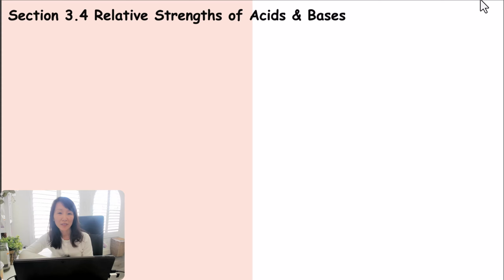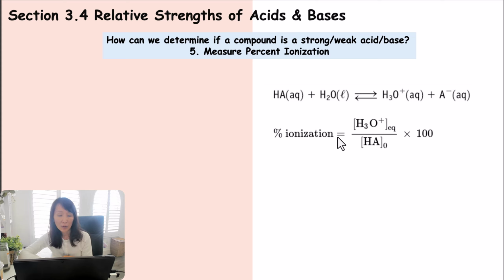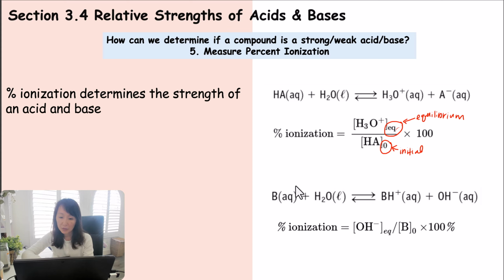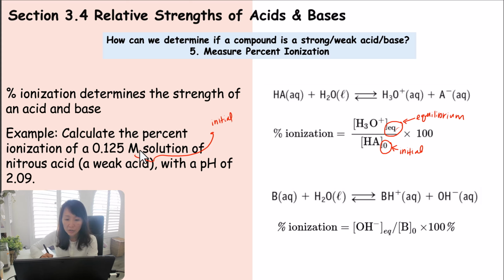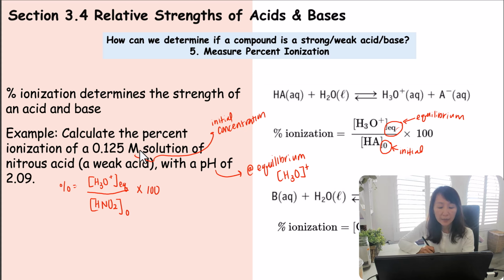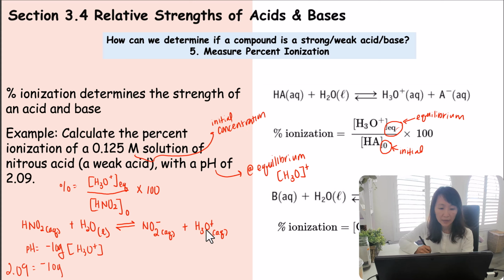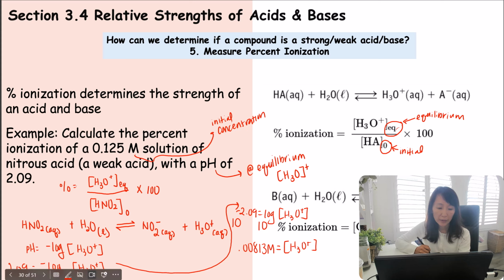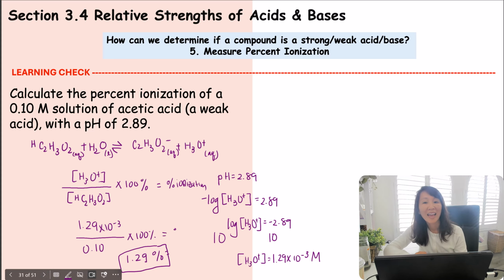Relative Strengths of Acids and Bases (Part 2)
Section 3.4 Relative Strengths of Acids and Bases (Part 2) (CHEM 1B)